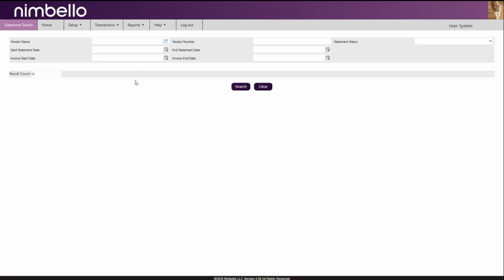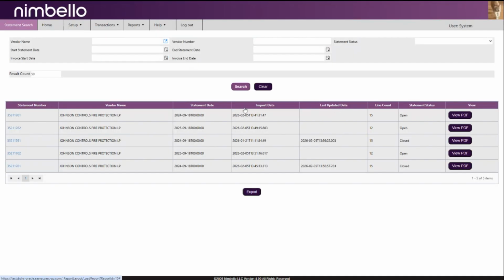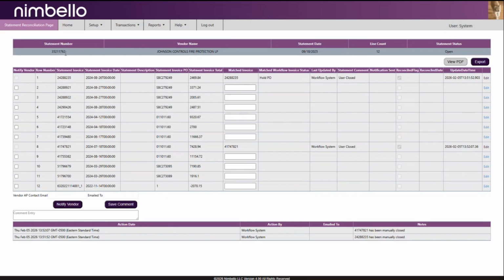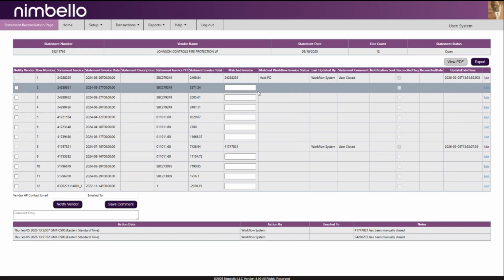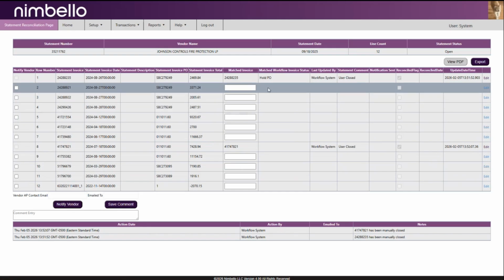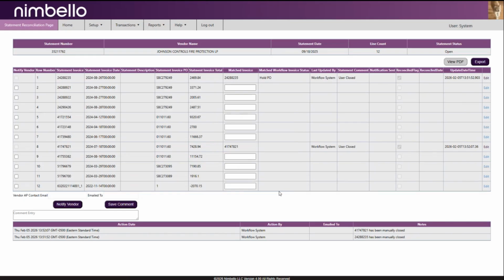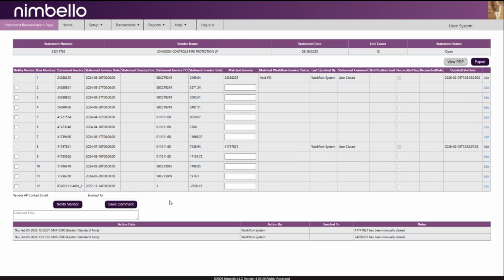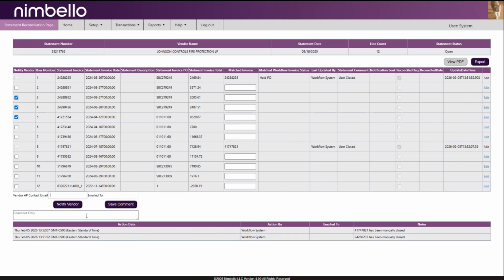Automate Statement Reconciliation with Nimbello OCR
Learn how OCR Statement Reconciliation in Nimbello helps AP teams automatically match vendor statements to invoices and manage exceptions with ease.

In this video, we’ll walk through:
How OCR imports vendor statements into Nimbello
Searching and filtering statements
Automatic invoice matching and reconciliation
Manually resolving unmatched invoices
Closing statements automatically
Communicating with vendors and internal teams directly from the statement

With OCR Statement Reconciliation, you spend less time reviewing every line and more time managing only the exceptions that matter.

👉 Interested in enabling OCR Statement Reconciliation? Contact the Nimbello Sales Team to learn more.